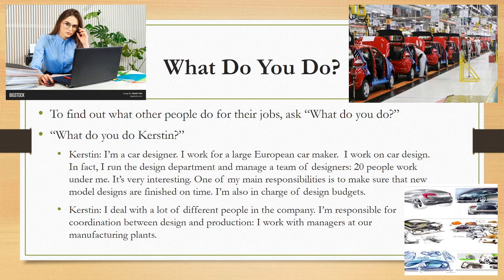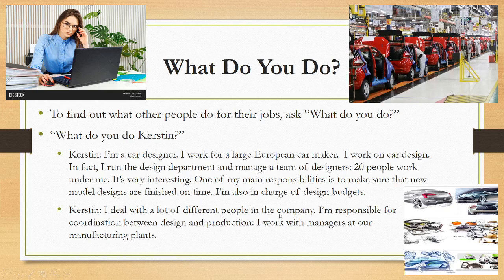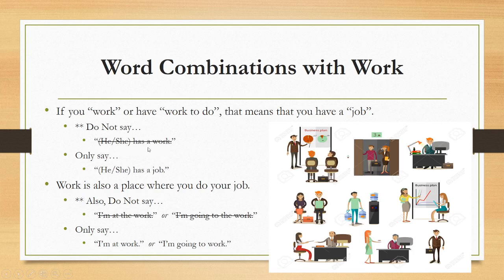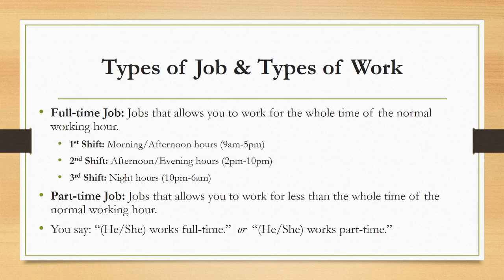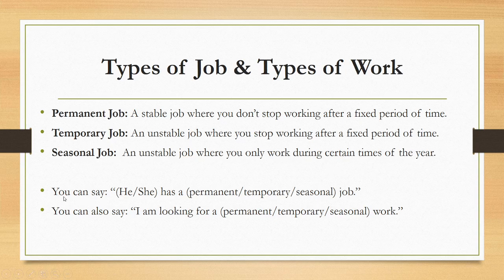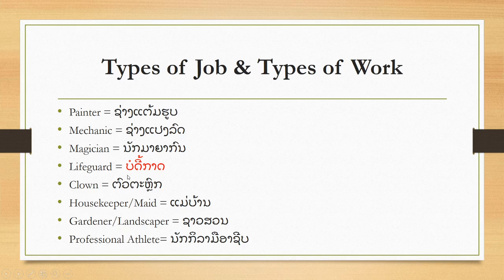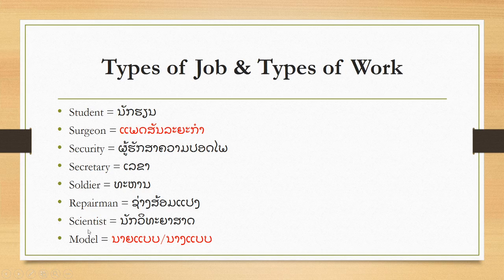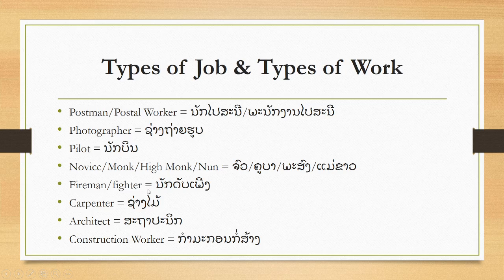MFC Business Vocabulary In Use: Unit #1 (Work & Jobs)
This week's video is about work and jobs. You will have to watch and then use this video to complete your homework.